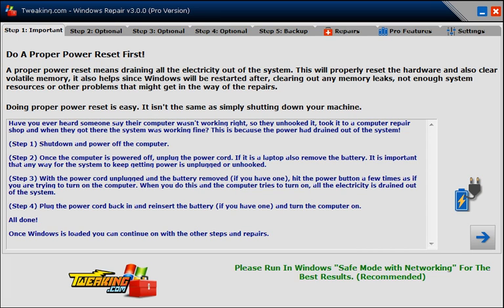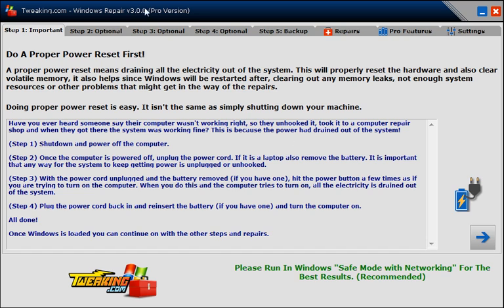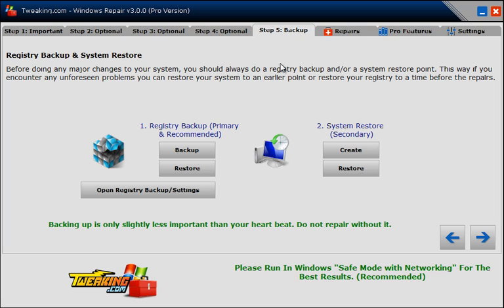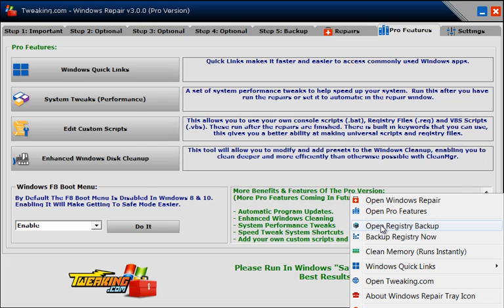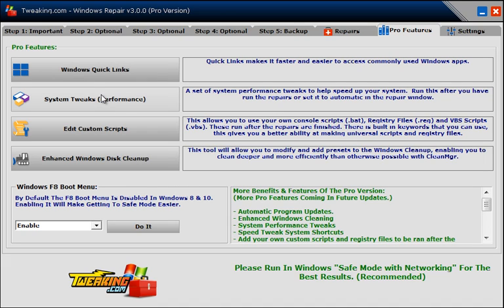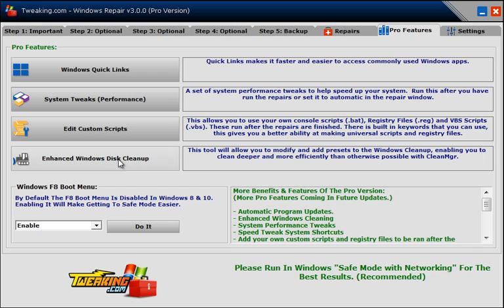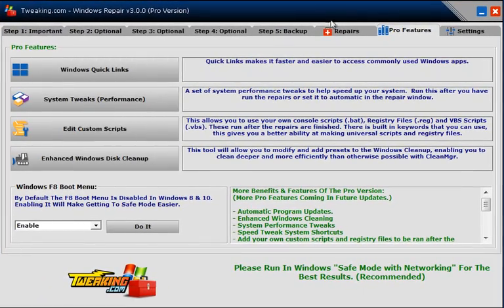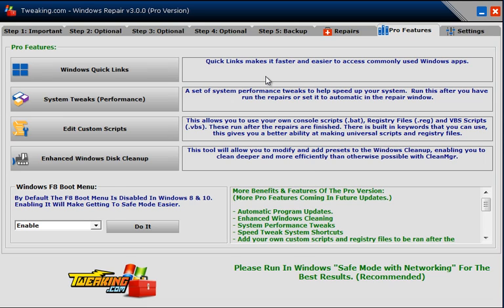Tweaking Com Windows Repair Pro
A quick look at Tweaking.Com Windows Repair Pro including the new pro features.